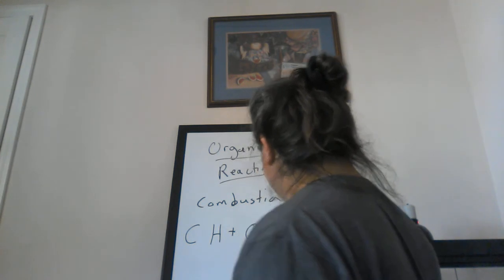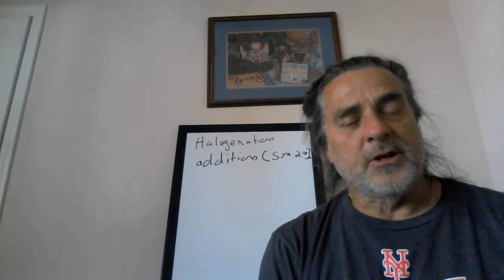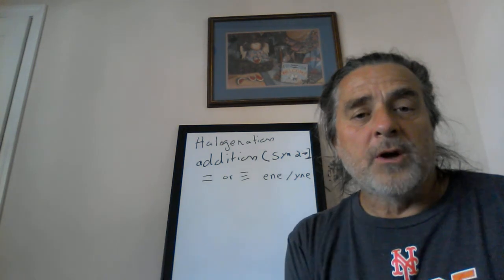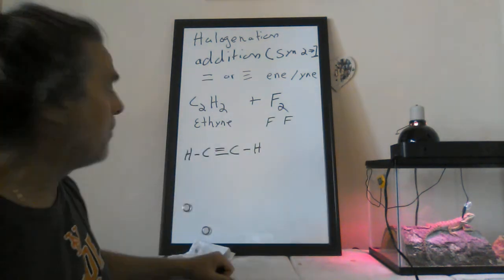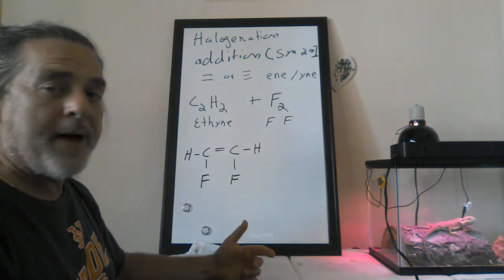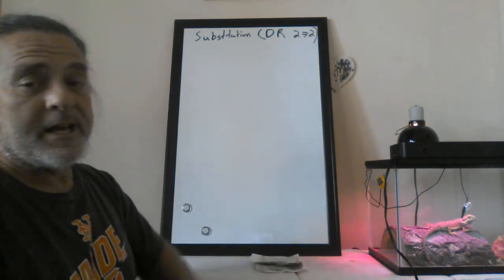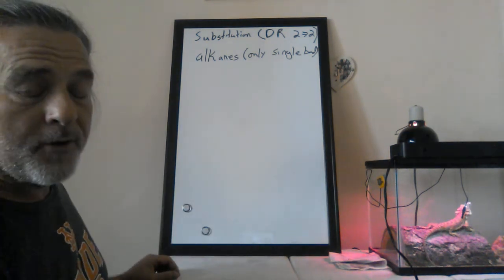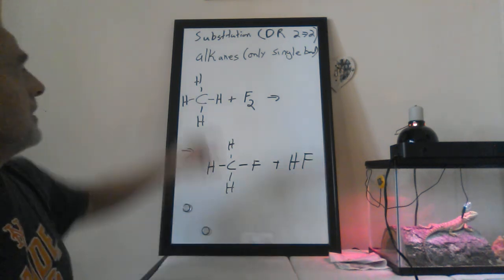Castle Chemistry 6 8